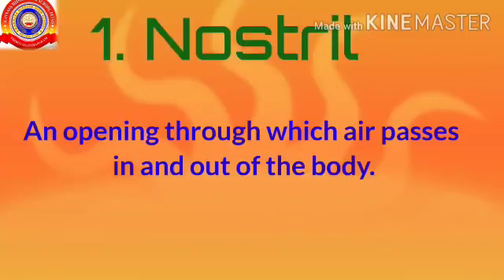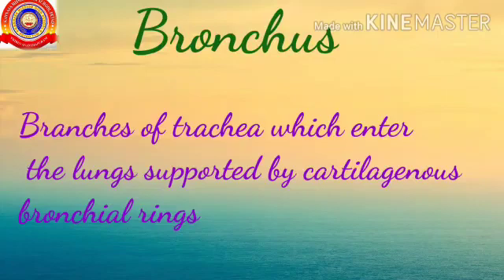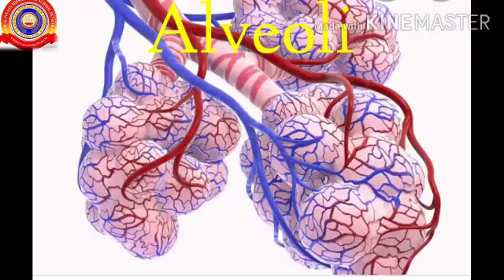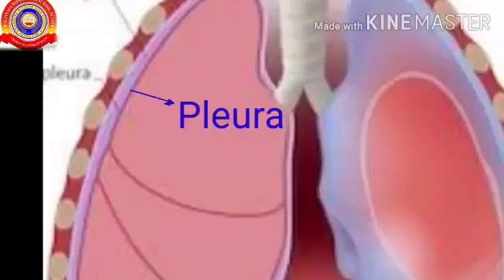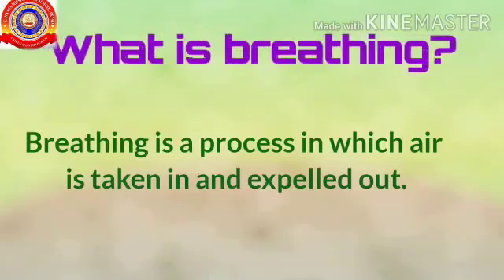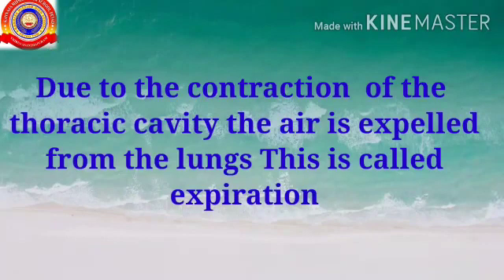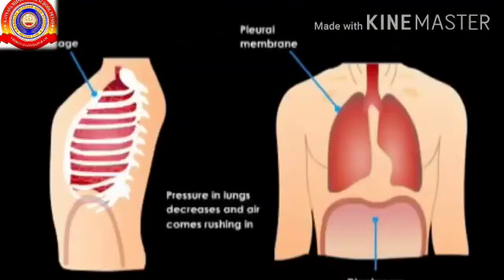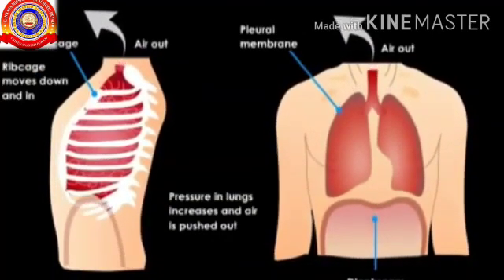Standard 9 Biology Chapter 4 Breathing for Energy Part 1